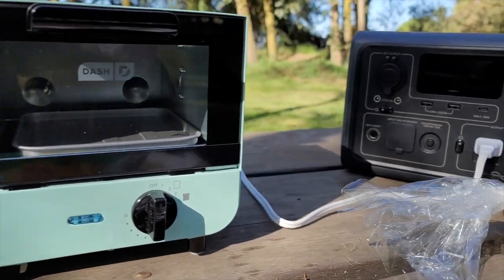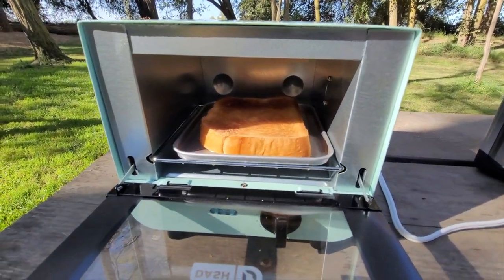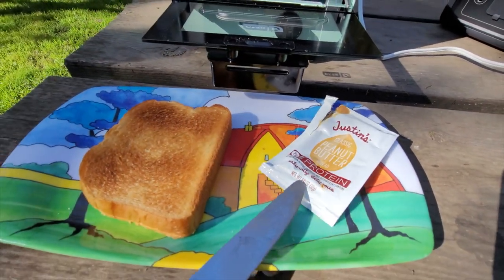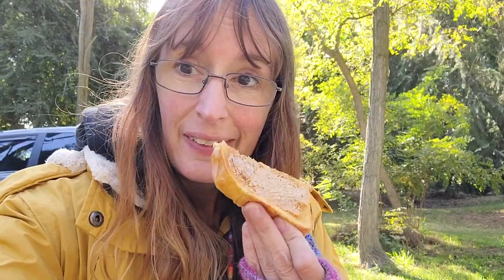The Dash Mini Toaster Oven is Amazeballs!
Ok. I had to try out my new Dash Mini Toaster oven and had my first warm breakfast on the road...complete with a video bomber and unexpected breakfast guest!

OMG, I am in love. I can now make toast, bagels, English muffins, and meat and cheese sandwiches and I can warm up my leftover pizza and chicken strips!!

I am going to try a few other things and see what happens but this is the perfect size for my van adventures and my little snacking appetite!